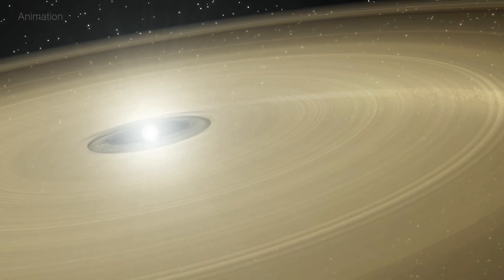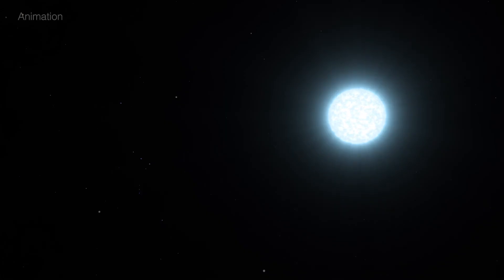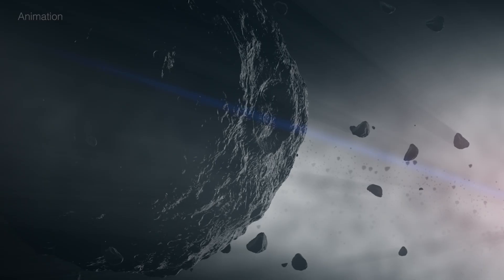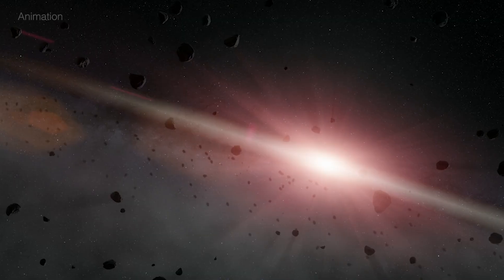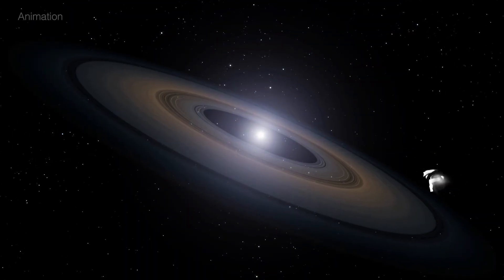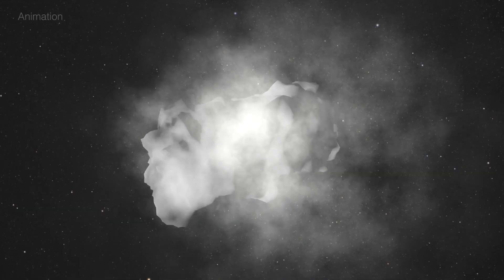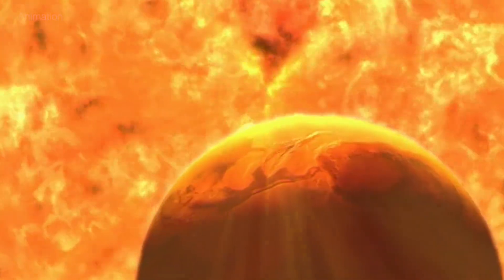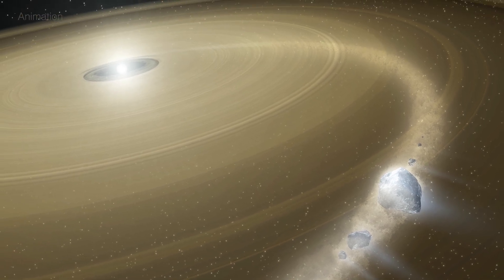Hubble spots white dwarf star 'snacking' on chunk of Pluto-like object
The NASA/ESA Hubble Space Telescope has spotted a white dwarf star devouring a piece of a Pluto-like object. The star is about 260 light-years away from Earth.

"Stellar Bloom" by Adrian Nicholas Valdez [SESAC] via Emperia Sigma Publishing [SESAC] and Universal Production Music

Video Credit:
Ring of rocky debris around a white dwarf star: Credit: NASA, ESA, STScI, and G. Bacon (STScI)

Red Giant Sun: Credit: ESA/Hubble (M. Kornmesser & L. L. Christensen)

Artist Concept of White Dwarf Eating Pluto-Like Object: Credit: NASA, ESA, STScI, and Tim Pyle